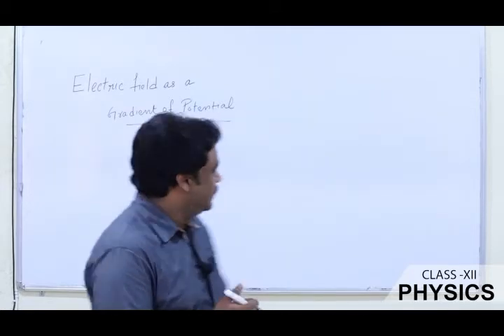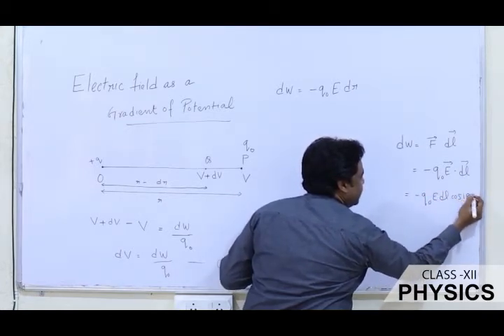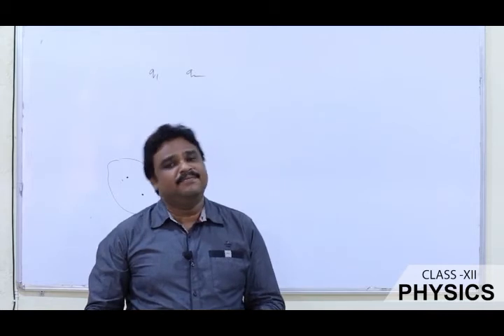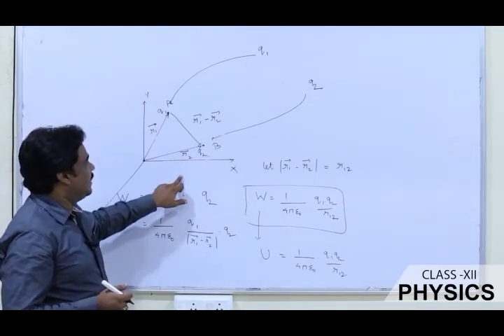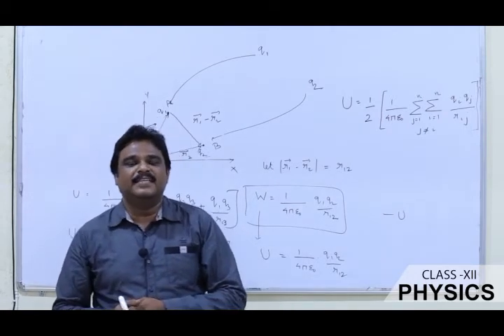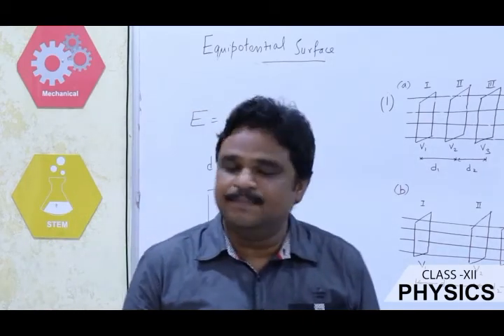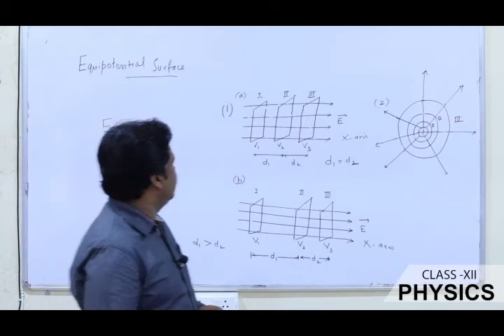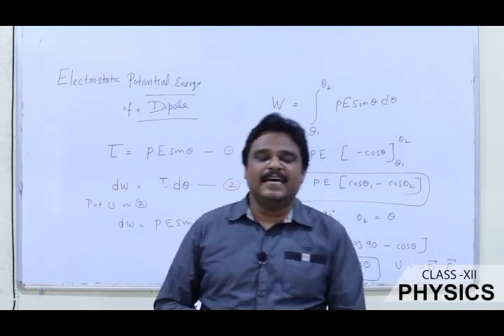Class 12 Physics - Electric Potential Part 2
By Mr. A. Ganesh